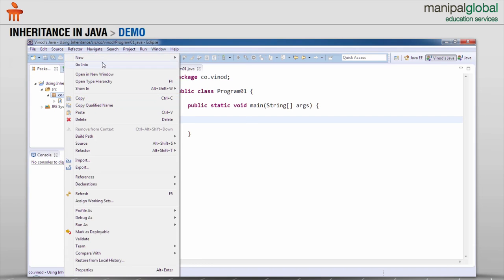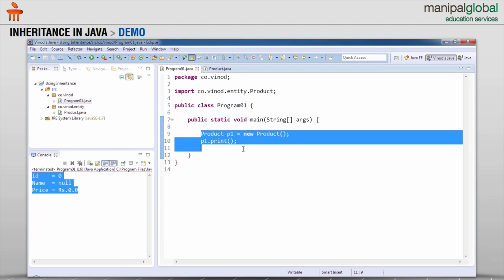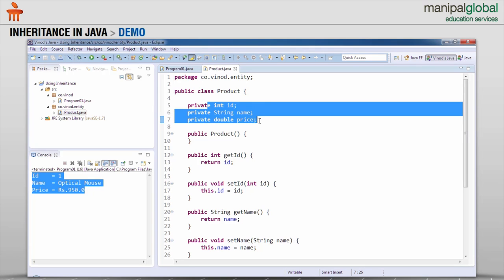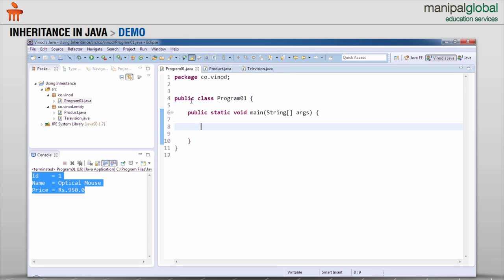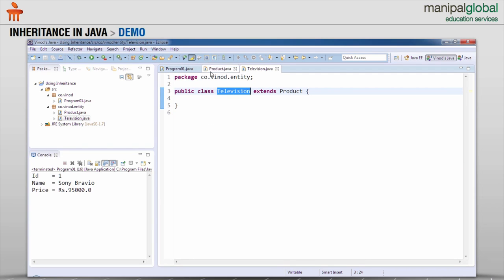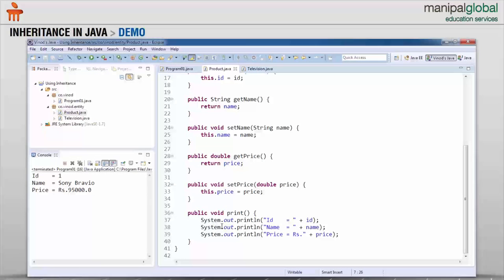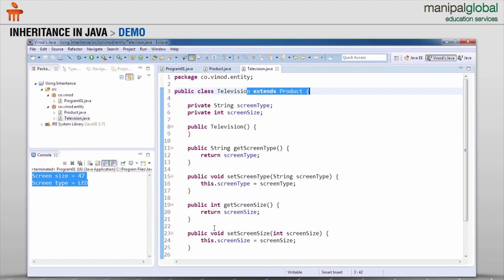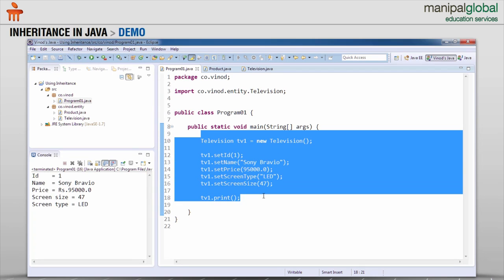JAVA - Demonstration of inheritance in Java Demo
java tutorial for beginners (JAVA - Demonstration of inheritance in Java   Demo ) - introduction to java course free